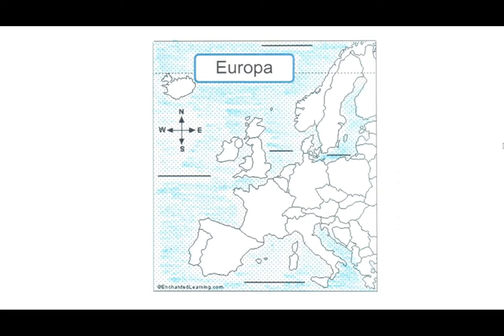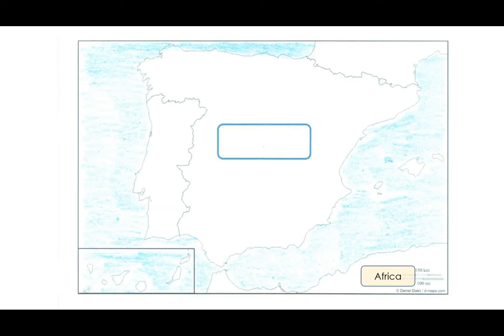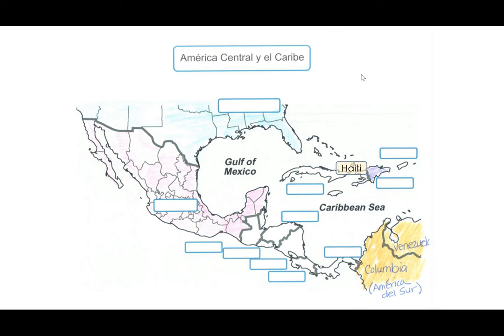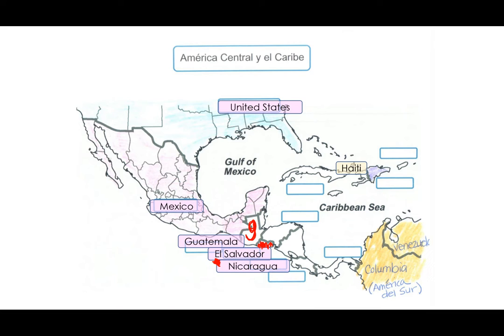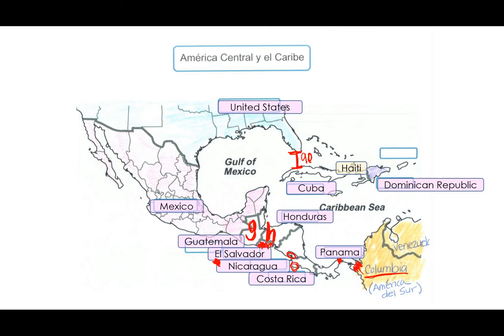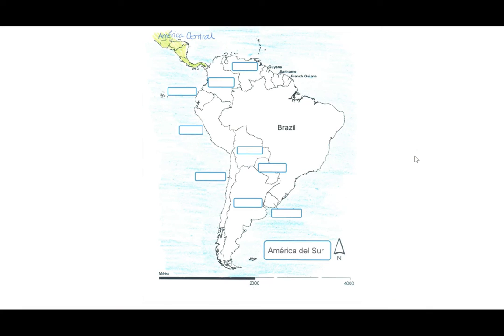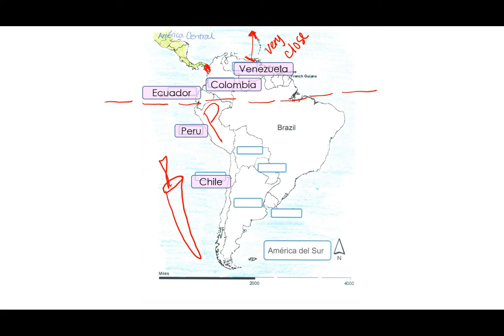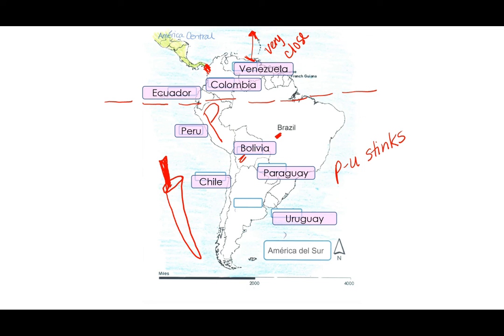geography of Spanish speaking countries maps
This video will help students remember where the Spanish speaking countries are located.